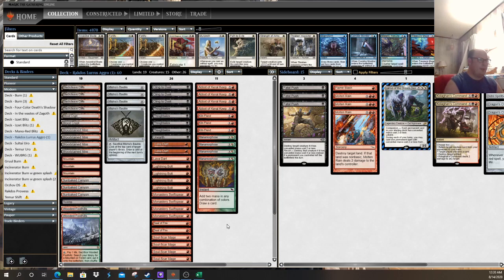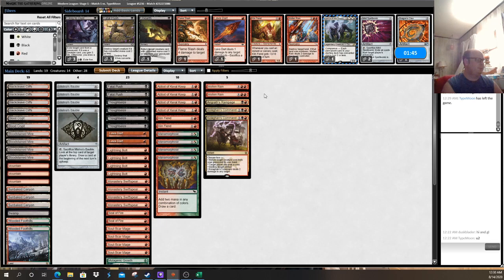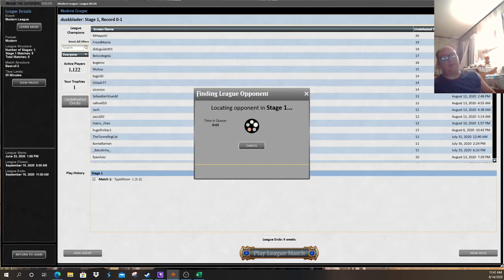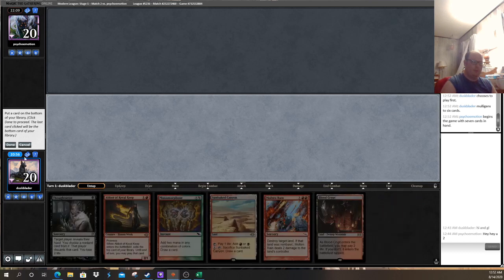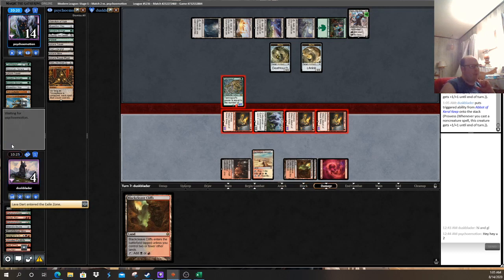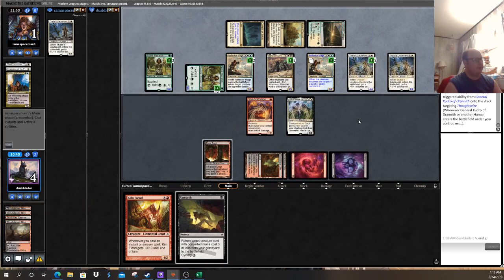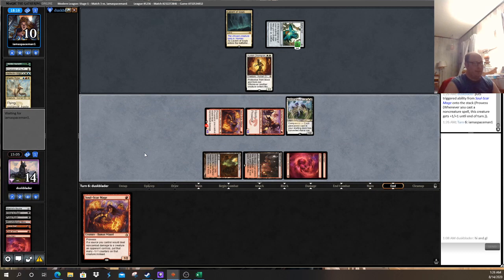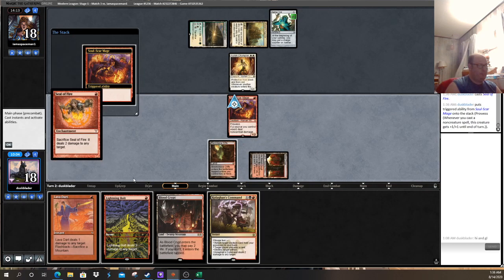Modern: Rakdos Prowess 8/29/20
Trying out a slightly different version of Rakdos Prowess in Modern.

3:38 Eldrazi Tron
24:17 Green Tron w/ Goyf
49:22 Humans